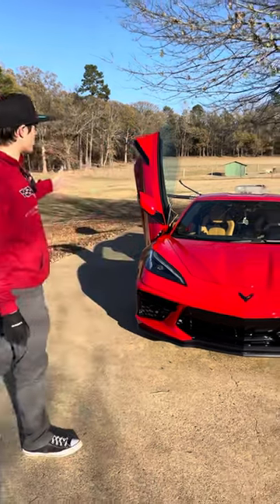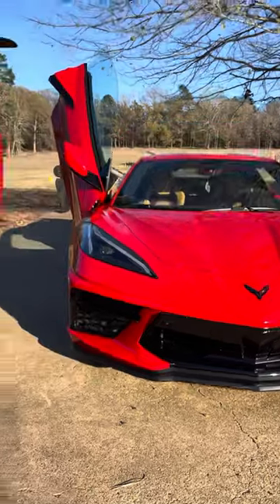Corvette C8 Grill Guard Install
Installing a set of Paragon Performance grill guards on my client’s vehicle. 2023 Torch Red Corvette C8. Gorgeous car. Rusk, Texas.